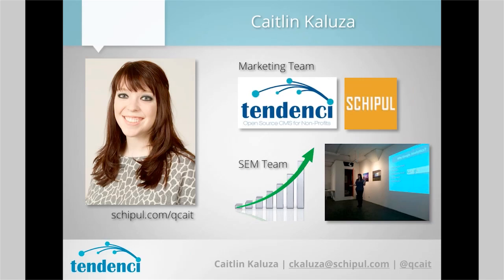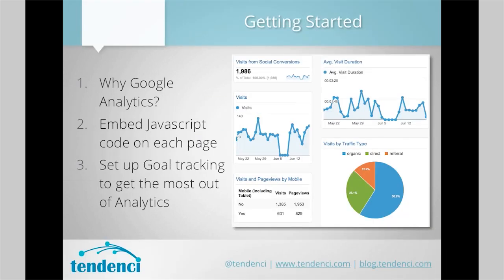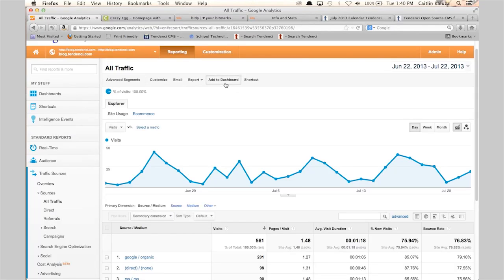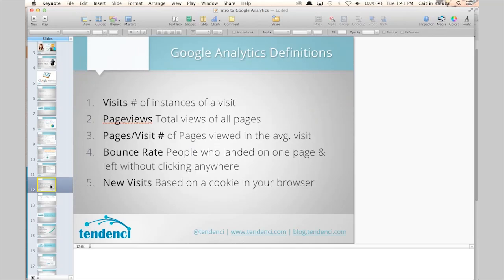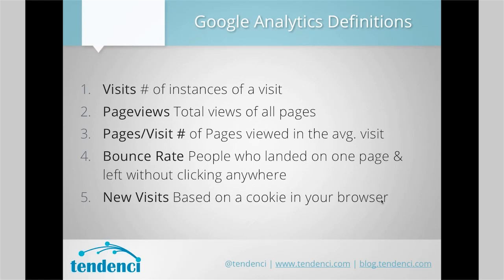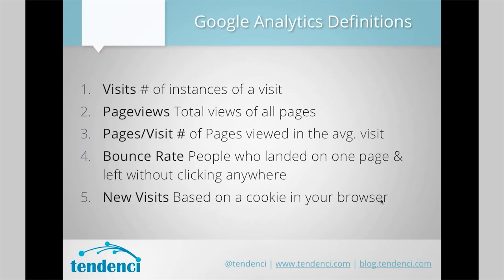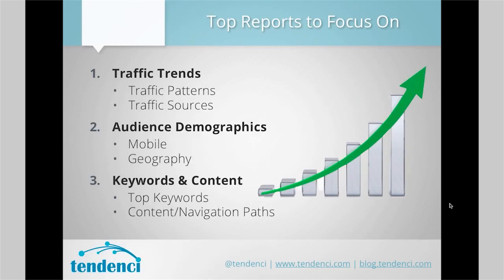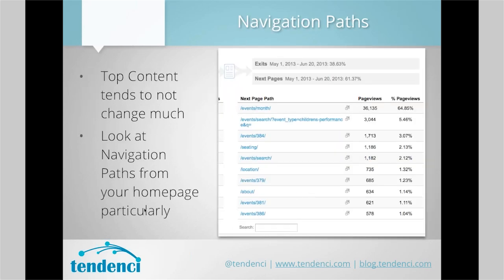Intro to Google Analytics Tendenci Webinar Recording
This Webinar covers an Introduction to Google Analytics - including which reports to focus on when viewing your analytics and benchmarks based on our client data. This webinar includes some tips and tricks for Tendenci users using Google Analytics, but is intended to give direction for navigating through Analytics data for all webmasters!